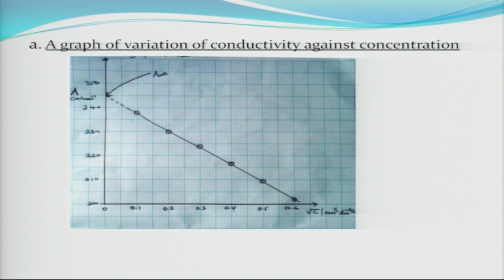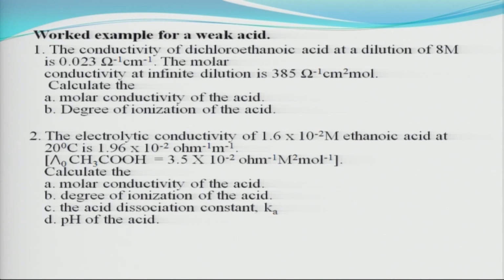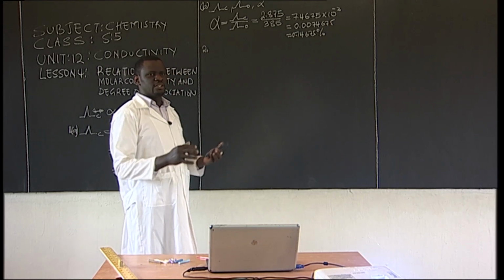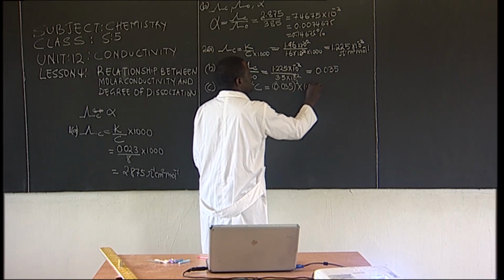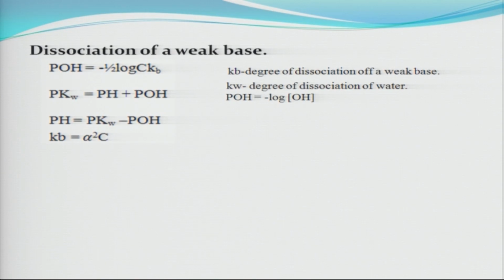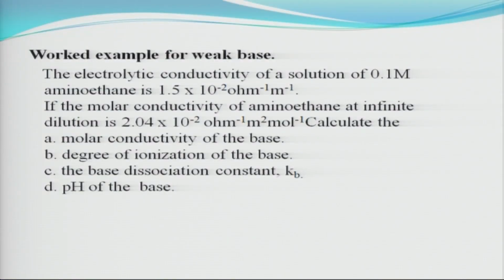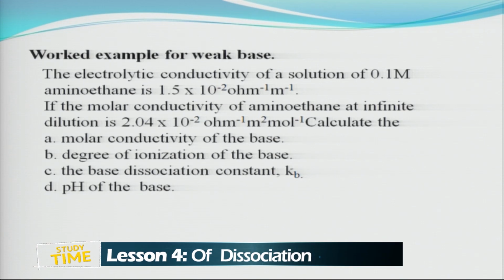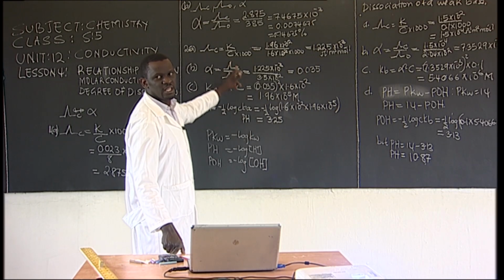S5 Chemistry Unit 12 Conductivity of solutions Lesson 4 Relationship between molar conductivity and